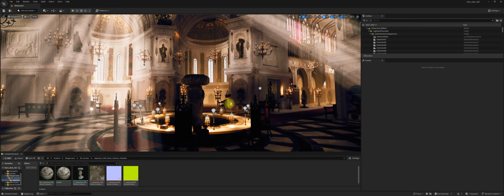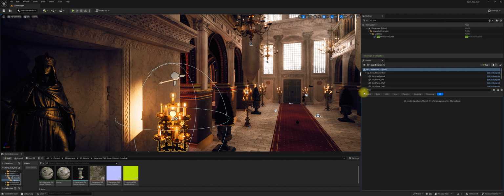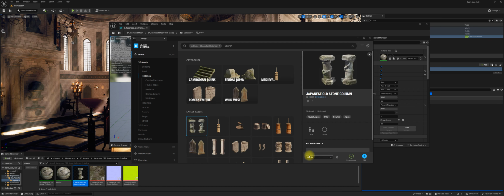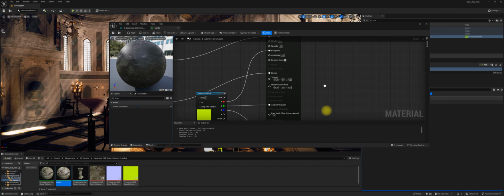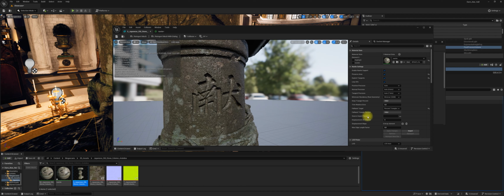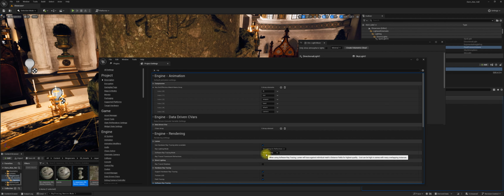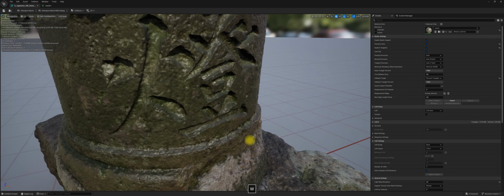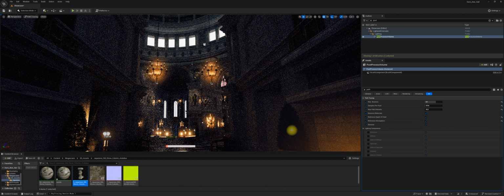Unreal Engine 5.5 - Megalights & Nanite 40K Style Tutorial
Unreal Engine 5.5 is here, and with it comes MegaLights! In this tutorial, we dive into how it works and show you how to combine Nanite with the Path Tracer for incredible results.